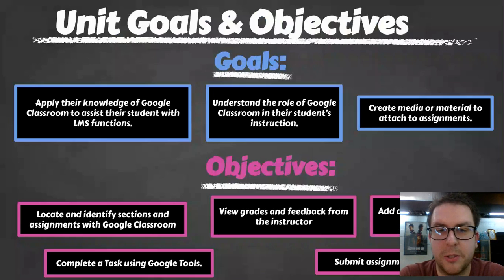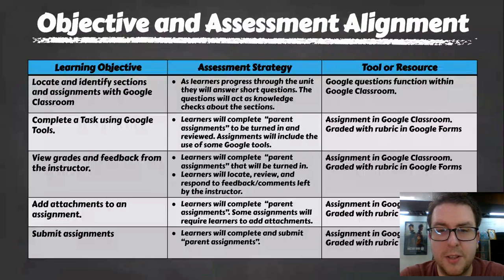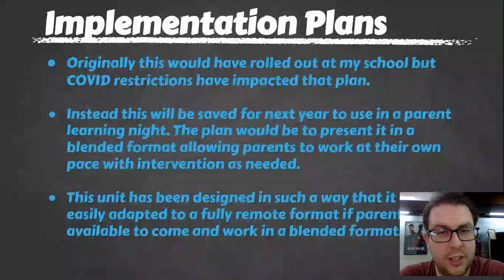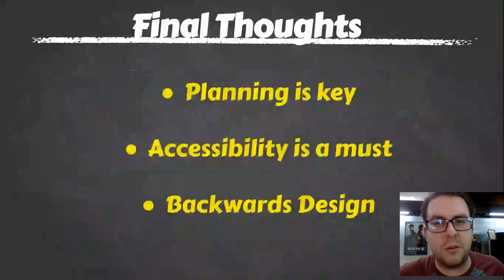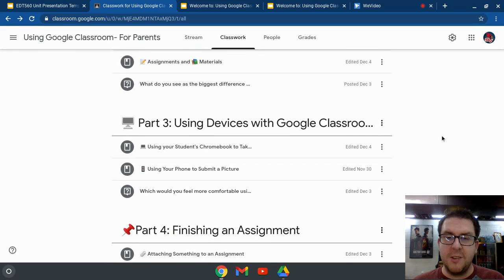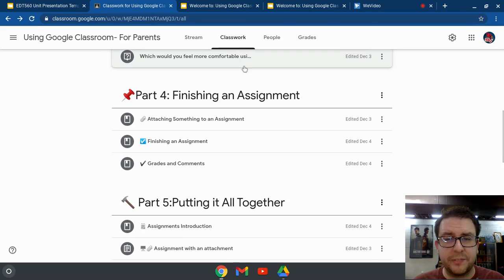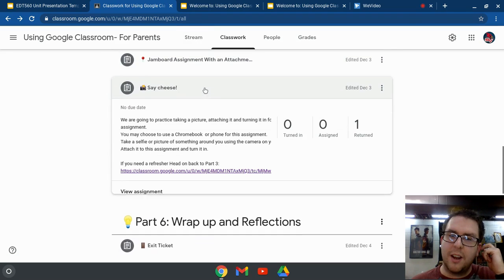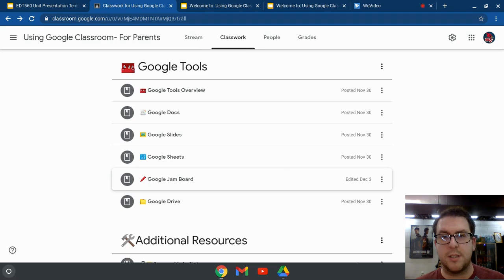ETD 560 Final Presentation